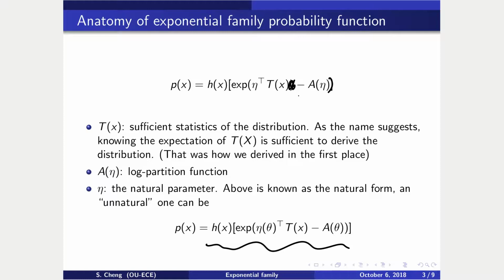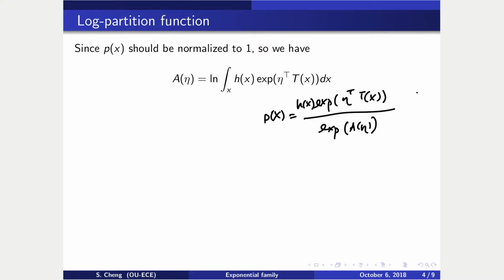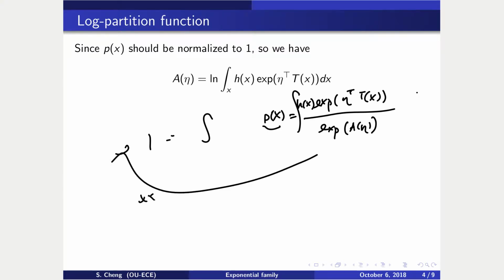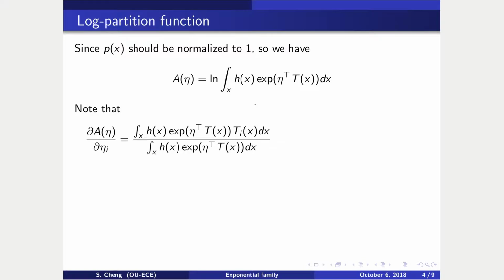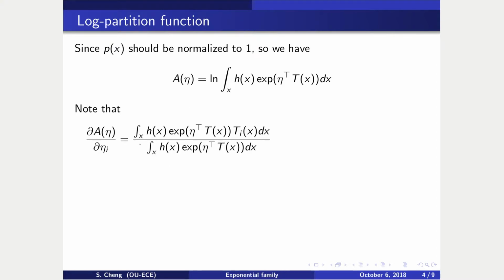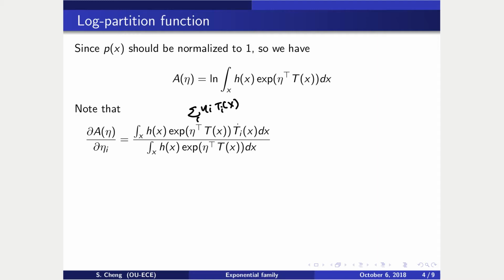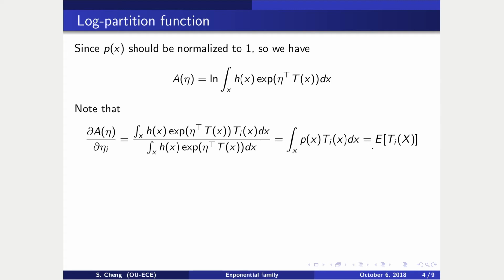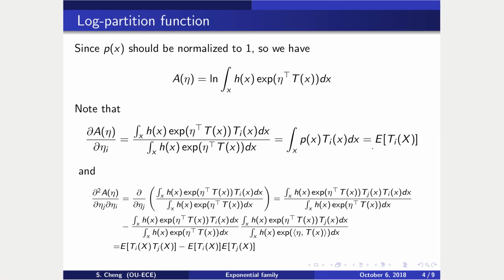log-partition function of exponential family